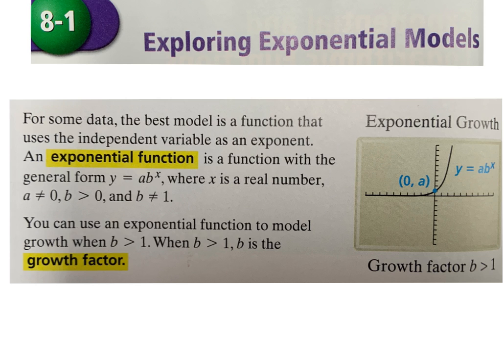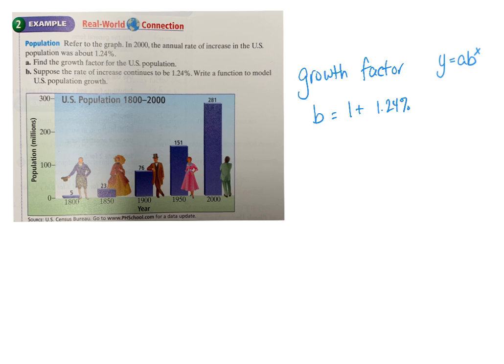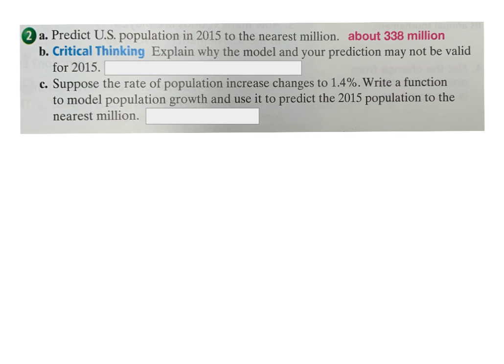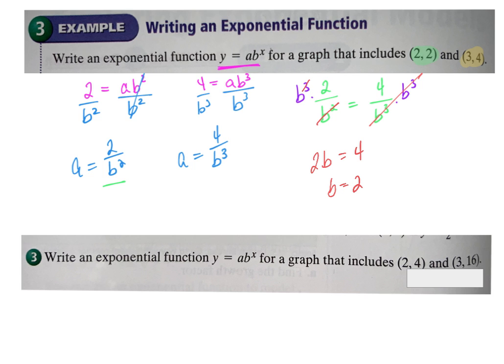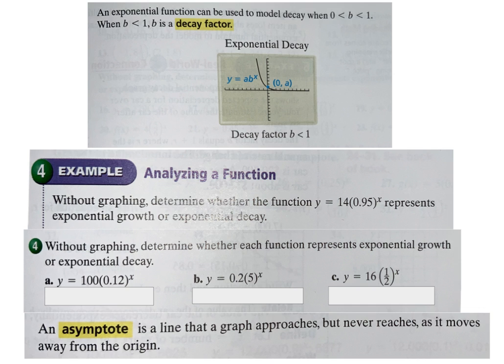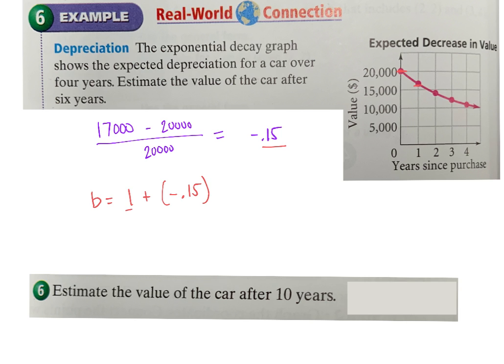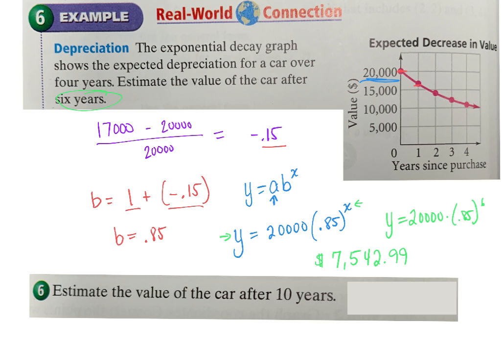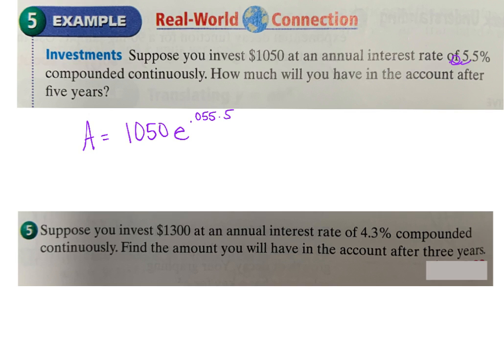Alg 2 section 8.1